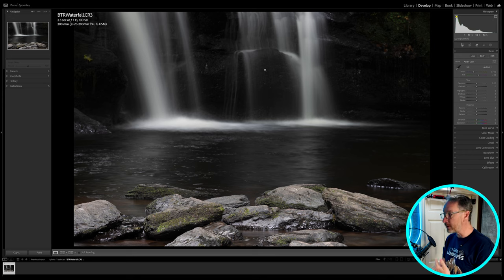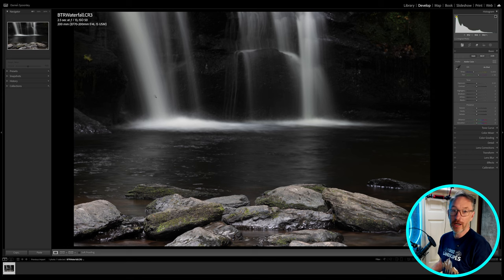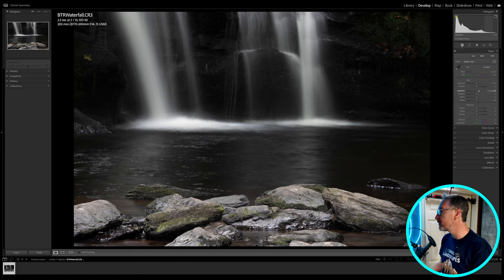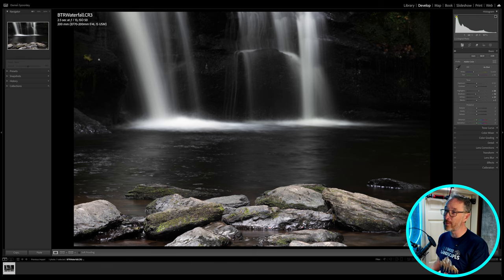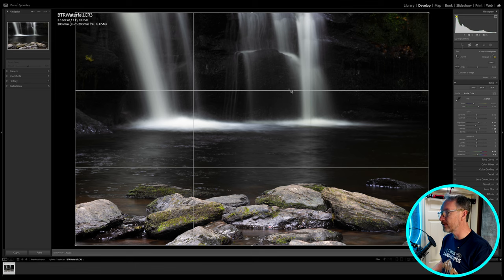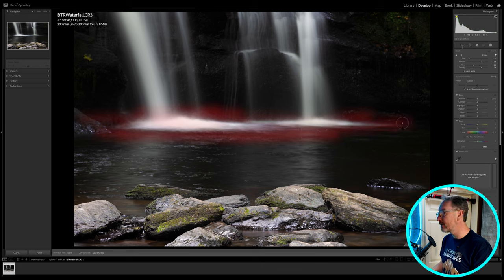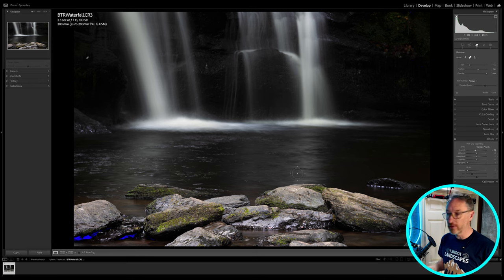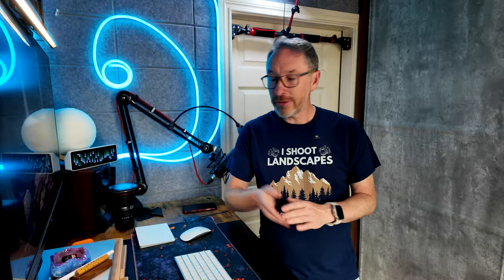RAW file Processing | Simple Editing Walkthrough Start to Finish EP 23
This week’s Episode: Crowded Waterfall

One of the challenges I had for this shoot was the sheer amount of people, there were people on the rocks, people in the water and general people arriving and leaving every few minutes. Not surprisingly as this place is stunning, nonetheless I set about trying to catch a few shots and more challenging record a video with all these people around. For the edit of this shot, I had very little to do, I was using my telephoto to find some nice patterns in the waterfall and the rocks, and this comp jumped out at me, I like how the rocks act as a frame at the bottom and I intentionally focused on them at f4 to allow the waterfall to fade off into the background with bokeh. All I needed to then do for this edit was to bring out the texture in the water, the small fingers of water as they headed down the scene worked well I felt. A simple edit really but one that I wanted to share as they don’t always have to be complicated

What to Expect:

Expect a thorough examination of landscape photography editing techniques, delivered clearly and concisely. Throughout each episode, I discuss composition choices, lighting considerations, and editing methodologies, providing actionable advice for viewers to implement in their work. By sharing my experiences and expertise, I aim to empower YOU to elevate YOUR editing proficiency.

Lenses:
Canon 16-35mm F4 IS USM L
Canon 24-105mm F4 IS USM L
Canon 70-200mm F4 IS USM L
Canon 50mm F1.8
Sigma 160-600 Contemporary
Sigma 24-70 f2.8
Sigma 24-105 f4

Tripods:
joby Gorillapod 3k Kit